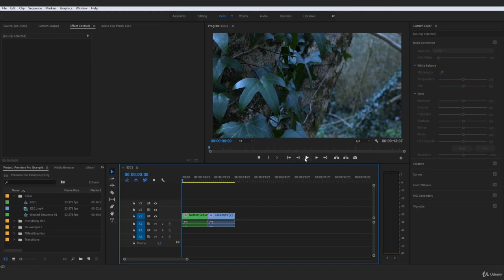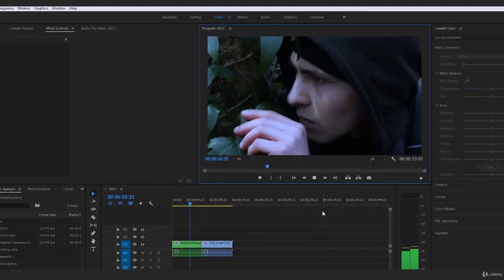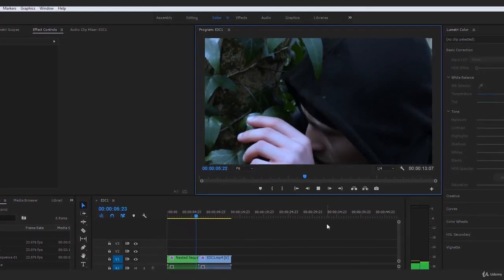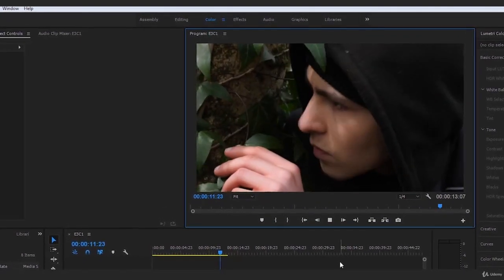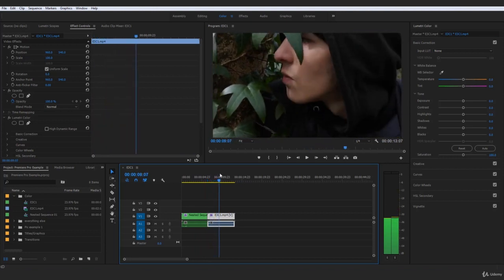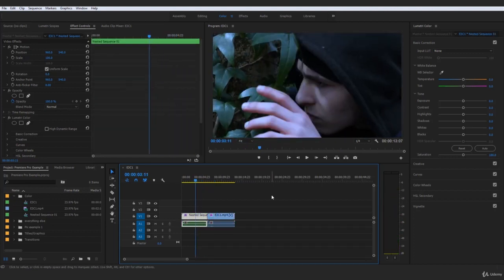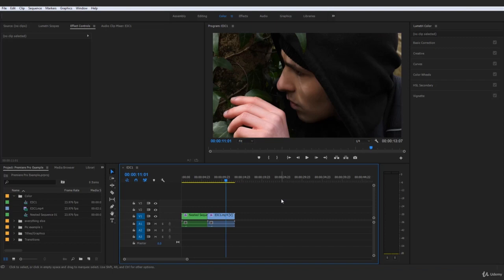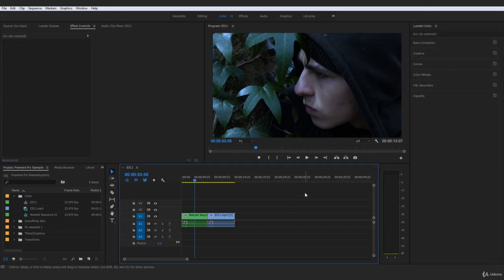1 The Difference Between Color Correction & Color Grading